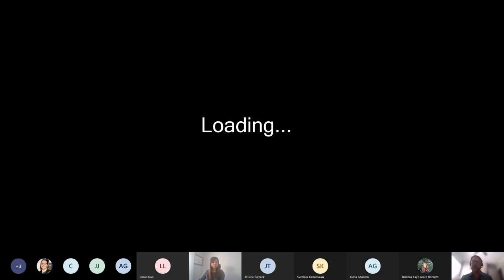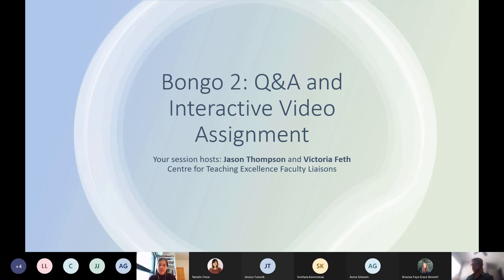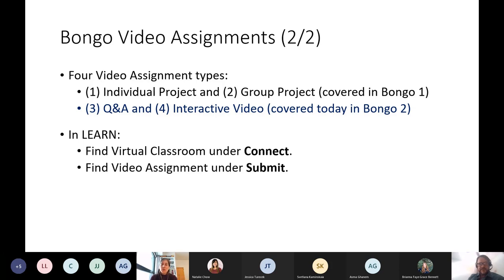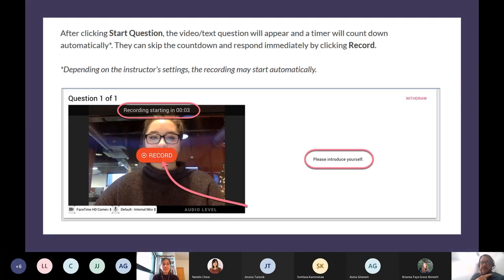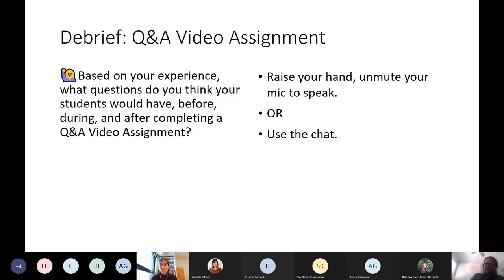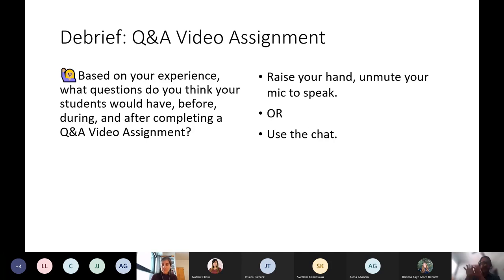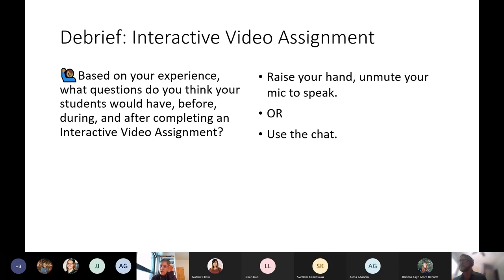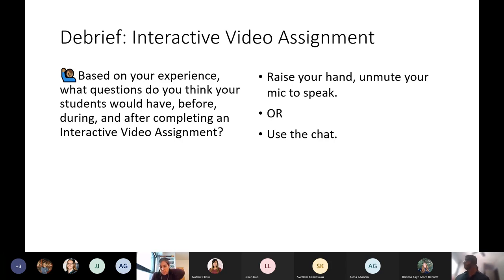Bongo: Video Assignment: Q&A and Interactive Video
Presenters: Victoria Feth and Jason Thompson

Bongo Video Assignment is a video assessment tool that supports experiential learning and soft skills development. It’s currently available at UW through LEARN. During this session, we’ll focus on two video assignment types:  Q&A, and  Interactive Video.

Q&A allows for timed oral and visual assessments, such as clinical interviews and language learning. Interactive Video promotes active viewing by engaging students through multiple-choice questions interspersed throughout a video.

Participants will experience both assignment types, first as students and then as instructors. As instructors, you’ll create a Q&A or Interactive Video assignment with support from facilitators. Ideas for using Video Assignment in your courses both as formative and summative assessments will be shared.

Note: Participants wishing to create their own Interactive Videos should have their own short video (max. 2 mins) on-hand, such as a lecture or lab demonstration video.

By the end of this workshop, participants should be able to:

Complete both Q&A and Interactive Video Assignments as students.
Create either a Q&A or Interactive Video Assignment as instructors and learning designers.
Identify whether/how Q&A and/or Interactive Video Assignments may enhance their students’ blended or online learning experience.